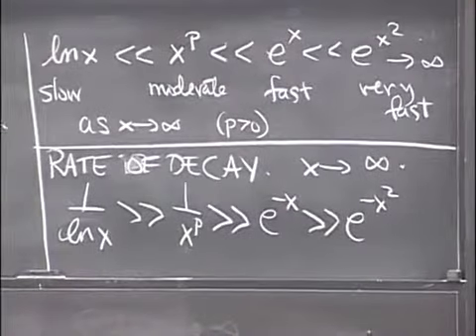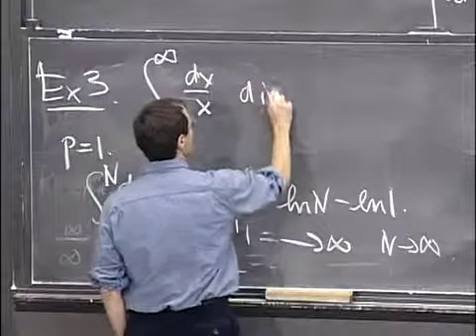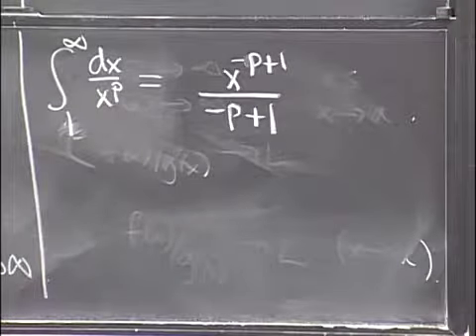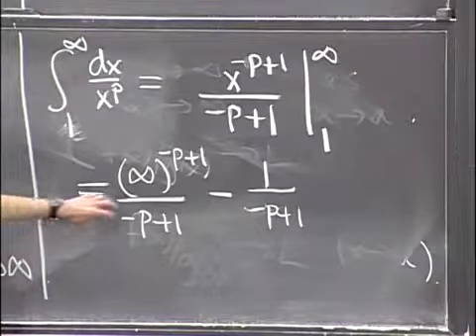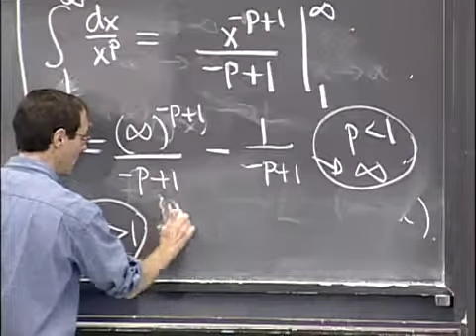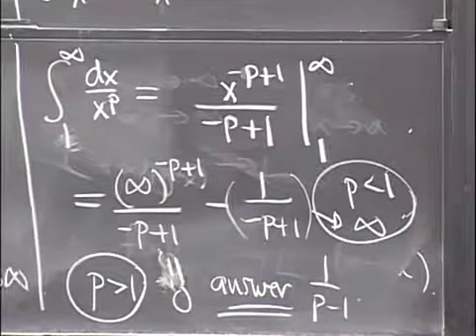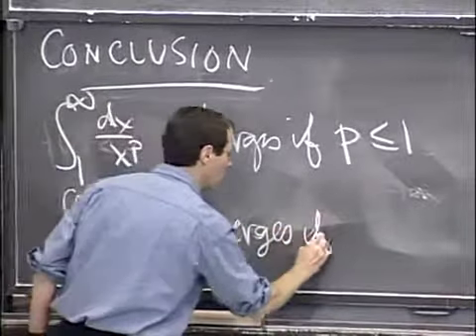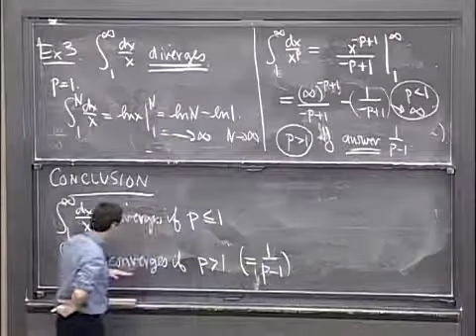Lec 36, 18 01, Another example of Rate of Decay using Convergence and Divergence